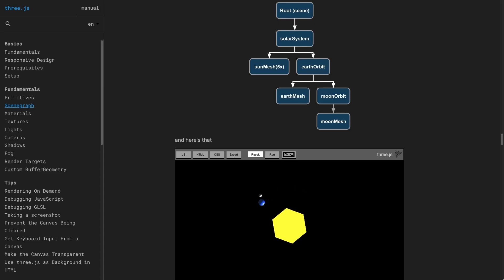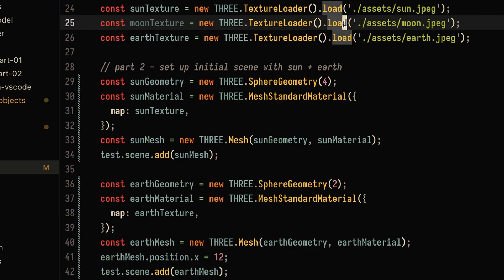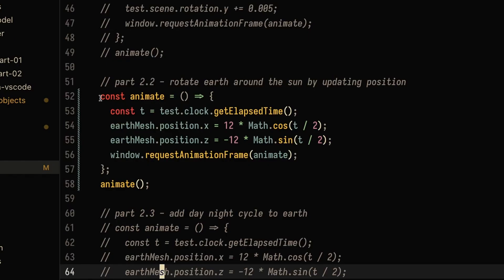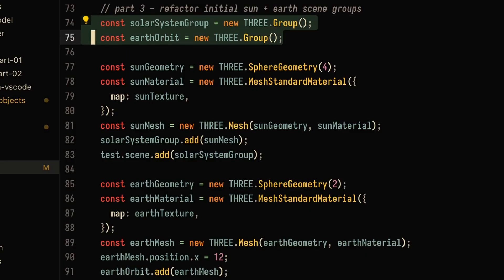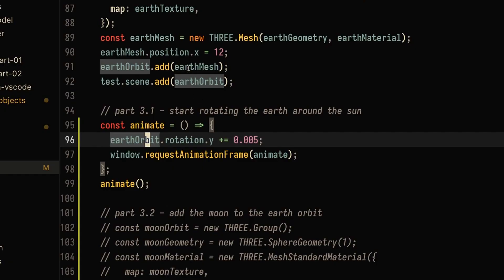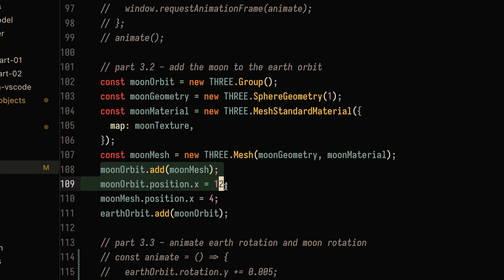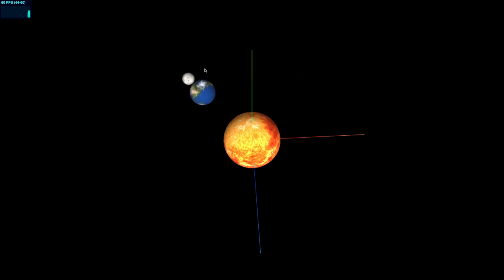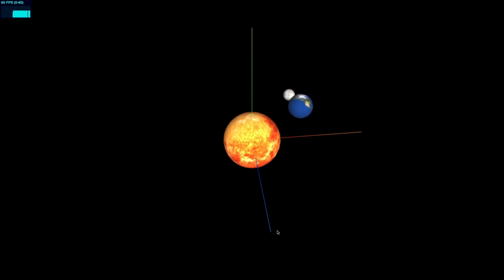Three.js Groups Tutorial | How to Organize Code with Three.js Groups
In this coding tutorial, we go over Three.js groups. Understanding groups is essential for building complex 3D scenes because they help keep your code clean and prevent you from having to think about advanced math formulas.

== [ Timestamps ] ==
00:00 Intro to Three.js Groups
00:27 Three.js Code without Groups
02:31 3D Solar System with Groups
05:05 Outro